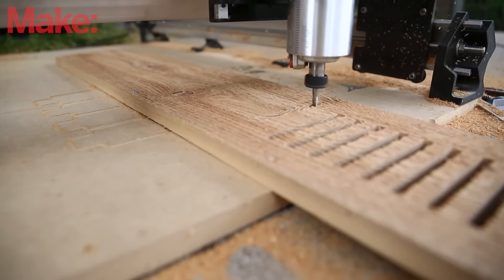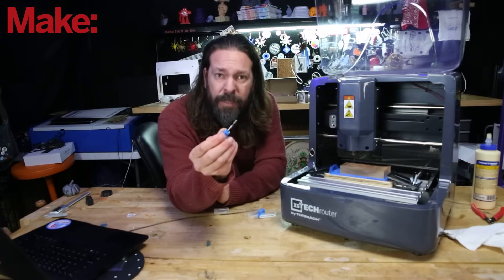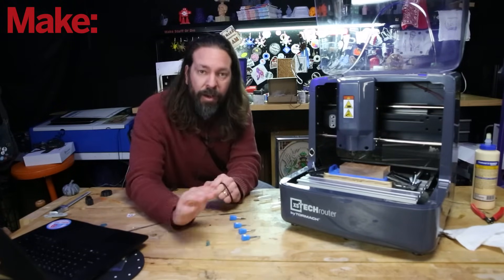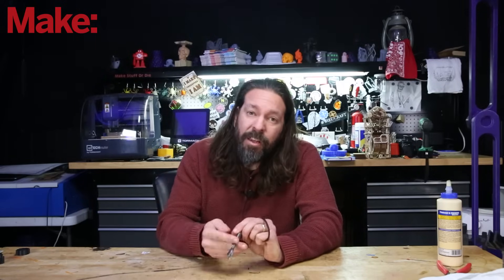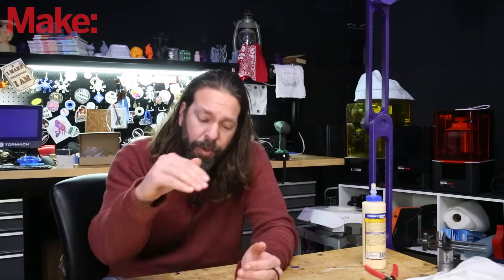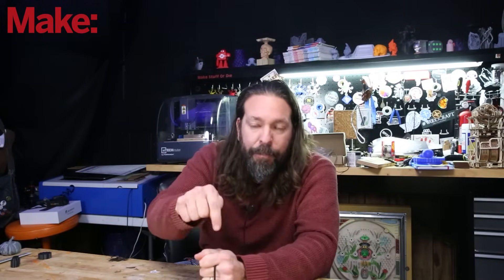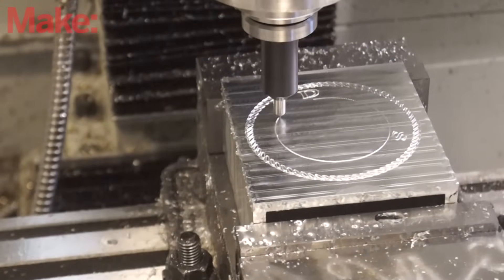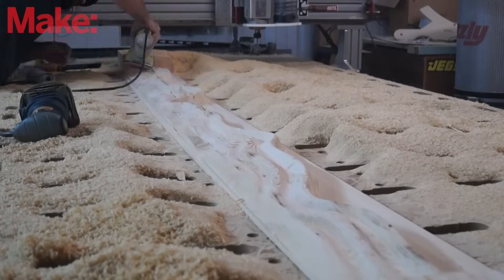CNC Basics - Everything a Beginner Needs To Know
Ready to start your CNC journey but don’t know where to begin? This is the only video you need to watch. We break down exactly what CNC is, how it works, and the essential first steps every beginner should take—with no confusing jargon!

In This Video, You’ll Learn:
 What CNC Really Is – Clear, simple explanation (no engineering degree needed)
How CNC Machines Work – From design to finished part
Types of CNC Machines – Mills, Routers, Lathes, Laser Cutters & more
Basic CNC Terminology – G-code, CAD, CAM, Workholding, Feeds & Speeds explained
Software You NEED – Free & paid options for design and control
First Project Tips – How to go from zero to your first cut safely
Common Beginner Mistakes – And how to avoid them!

 Perfect for:

Total beginners curious about CNC
Makers, woodworkers, or hobbyists expanding into CNC
DIY enthusiasts wanting to understand the process
Students or aspiring machinists
Small business owners exploring manufacturing

LINKS & RESOURCES MENTIONED:

We have books with tips and tricks, tutorials, and design for cnc